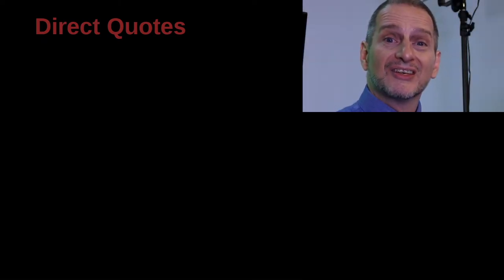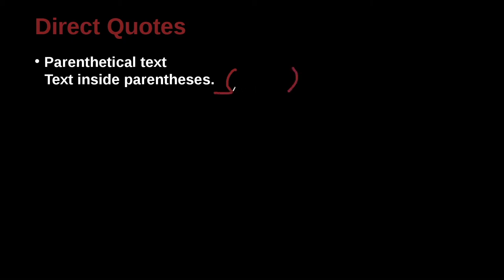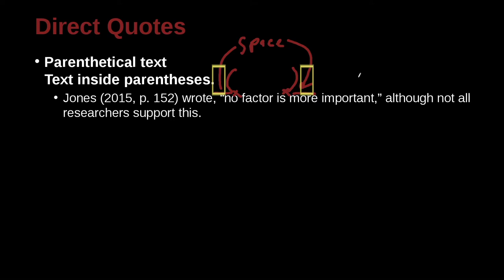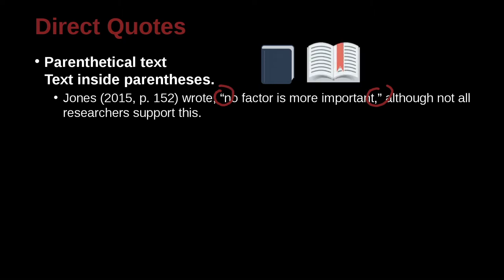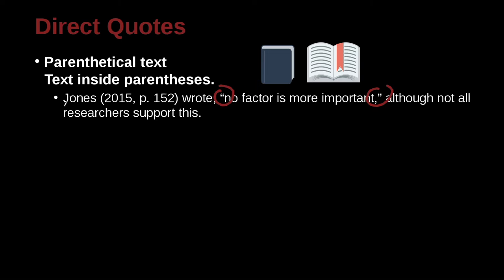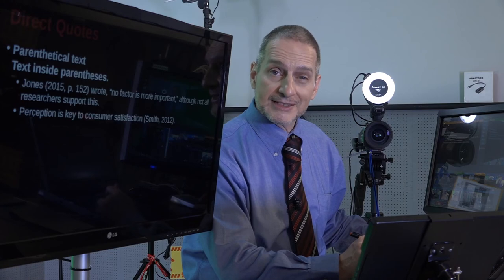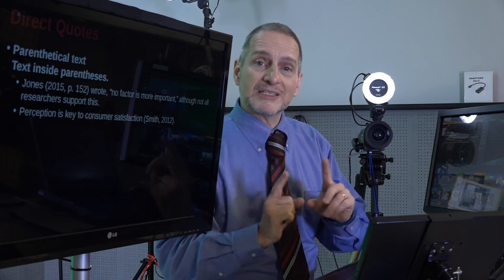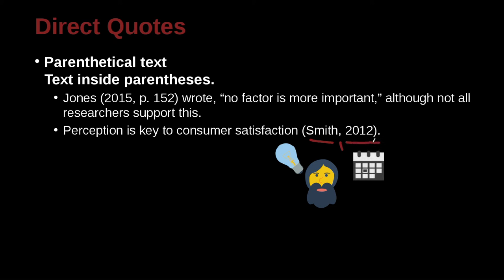APA論文寫作風格及規範 APA MOE MOOC 2022 Unit 8.1 Direct Quotes